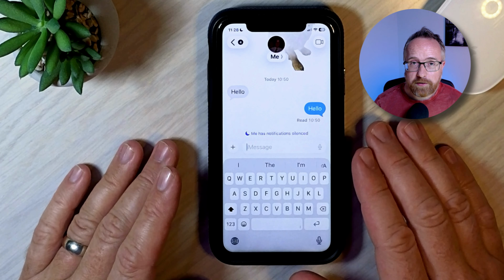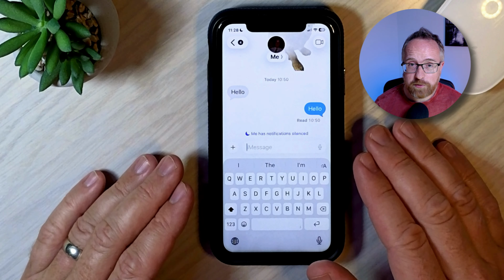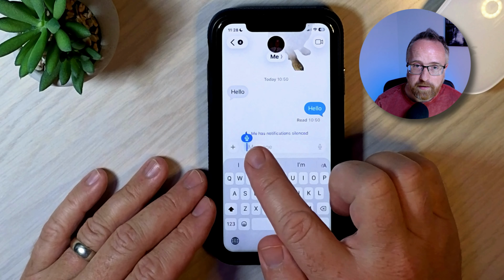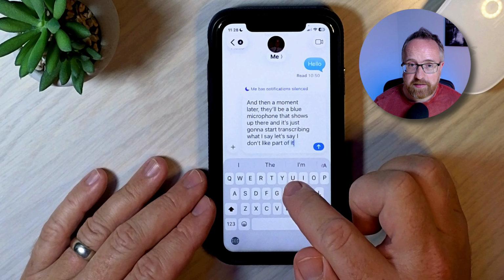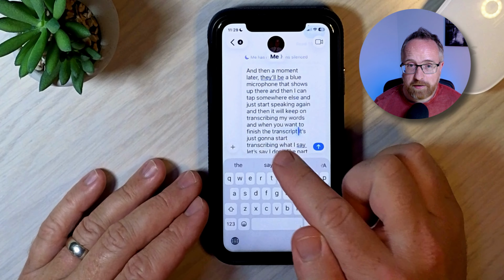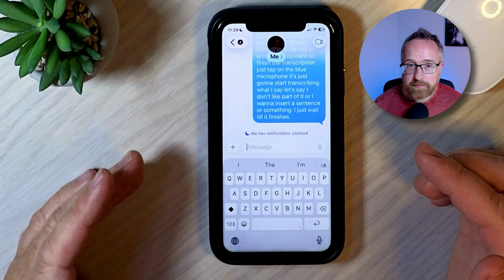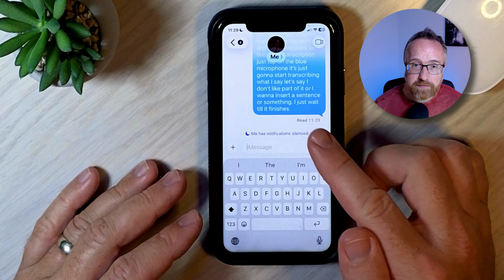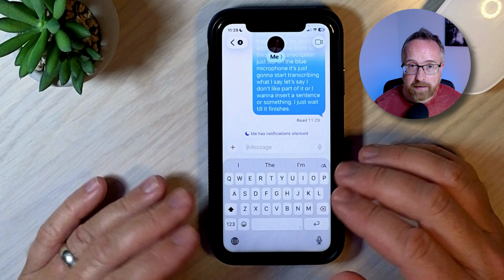How to Use Speech-to-Text to Send Messages on iPhone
Learn how to use speech-to-text to send messages on iPhone. You should also Scam-Proof your iPhone in under 5 minutes with my FREE and SIMPLE 4-point checklist. Protect yourself now, it's FREE This iPhone tutorial shows you simple iPhone settings adjustments to activate voice to text, allowing you to easily dictate your messages. Discover these essential iPhone tips for faster communication, using voice typing to convert your spoken words into text, making messaging more efficient.

Timestamps

00:00 Voice To Text Transcription
00:10 Start iPhone Message Dictation
00:25 Edit Voice Transcribed Text
00:41 Stop Dictation And Send
00:52 Save Time Voice Typing
01:03 Noisy Environment Performance
01:18 Empty iPhone Trash Bin